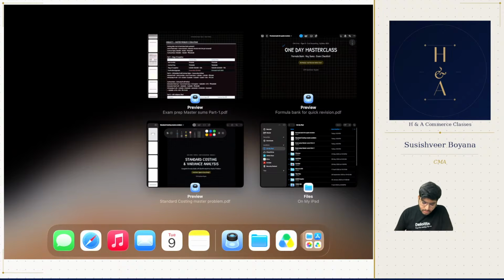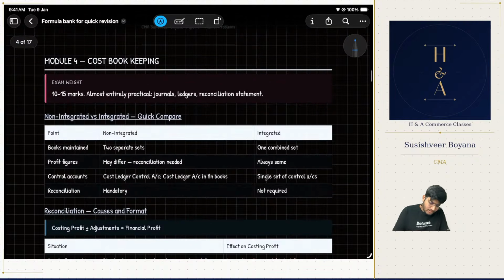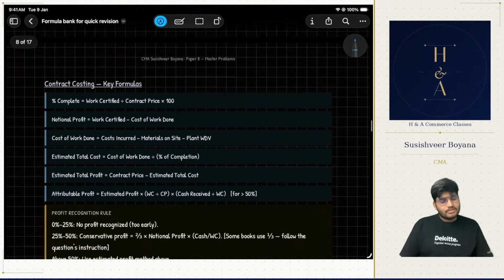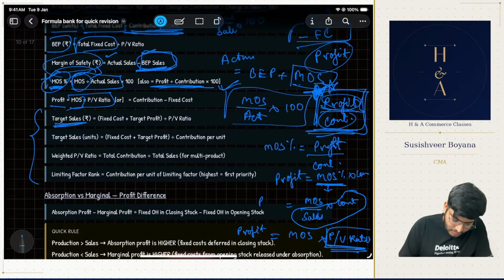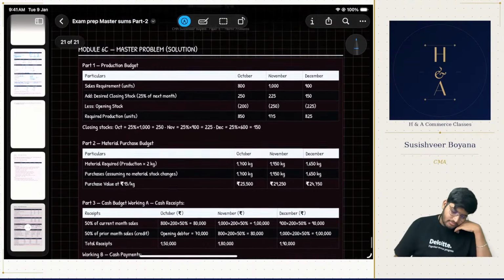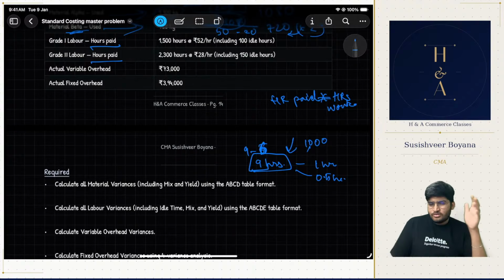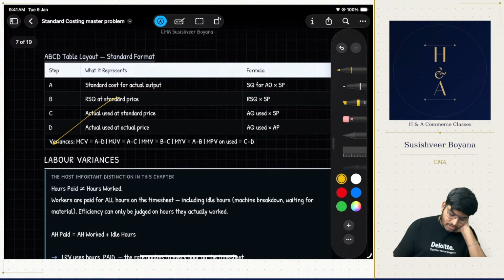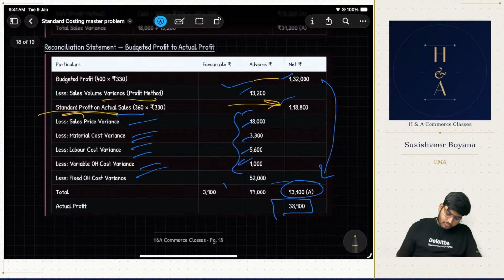CMA Inter Cost Accountancy P-8 Marathon - Exam day coverage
🔴 LIVE — CMA Inter | Paper 8: Cost Accountancy | Important Topics Revision

Faculty: CMA Susishveer Boyana | H&A Commerce Classes

📥 Get the Notes: Fill out this form, and your Drive link will unlock right on the screen after you submit! 👇

If you have your CMA Inter Paper 8 exam coming up and still have gaps in Cost Accountancy, this is the session to sit through. CMA Susishveer covers the high-weightage topics that repeatedly show up in past papers — with worked examples, shortcuts for tricky variances, and the kind of exam-day clarity that theory reading alone won't give you.
What's being covered today:

— Standard Costing & Variance Analysis (Material, Labour, Overhead, Sales)

— Marginal Costing vs Absorption Costing

— Budgetary Control

— Methods of Costing (Job, Process, Contract)

— Other important areas as per syllabus priority

✅ How to plan your preparation
✅ Important areas to focus on
✅ Presentation tips for higher marks